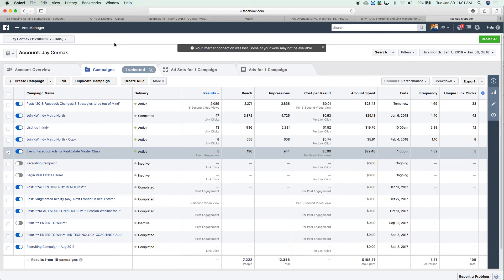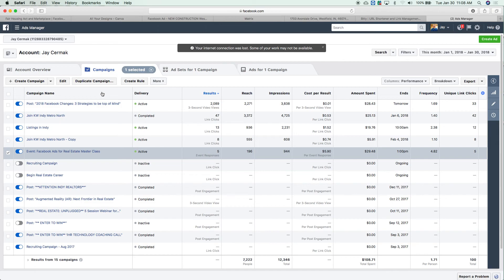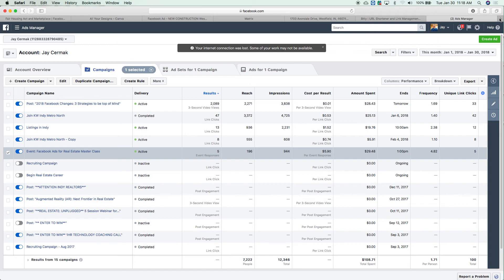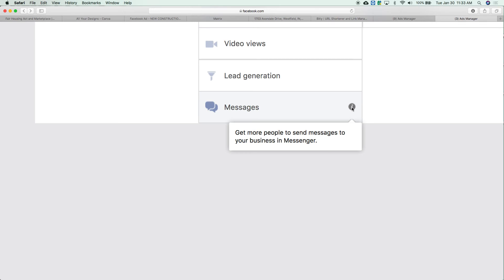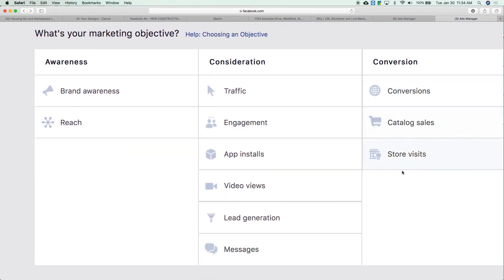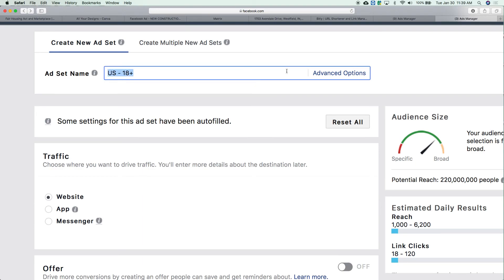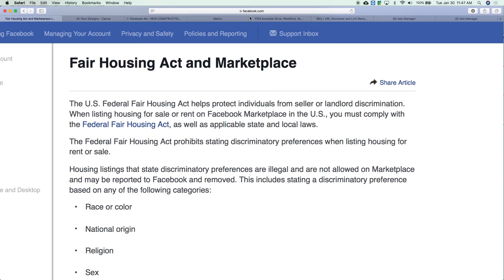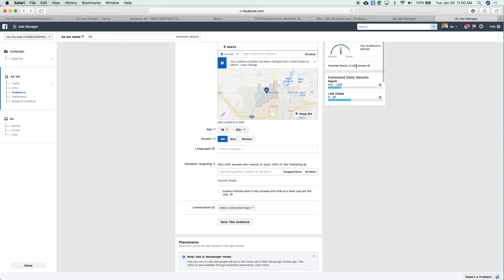Facebook Ad Strategies 2018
In this video Jay Cermak, Trainer Extraordinaire goes into 2018 Facebook Ad Strategies for Real Estate Agents.  You will learn strategies and tips and tricks for running Ads.

Things you will need to create a facebook ad is:
- A Facebook Business Page (Required for Facebook Ads)
- Something of value to give or resource to visit on your website
- Decide who your message is intended for.  Meaning first time home buyers, move up buyers, first time sellers or experienced home sellers.  Each type of consumer will need a different message to be effective.

This class is a 101 for Running Facebook Ads, as you begin to implement the strategies I encourage you to be a student of running Facebook Ads and study several methods and as always trial and error to find a version that works best for you and the client you are reaching.

While there is no exact one size fits all for Facebook Ads, there is a LOT of potential to reach the right buyer or seller or client you are looking for.

Facebook Ads don't need to be challenging! Keller Williams and Facebook have partnered together! Let the knowledge of Real Estate from Keller Williams and Social Media Knowledge from Facebook help enhance any of your ads!

For more technology videos please follow me on KW Connect Today!